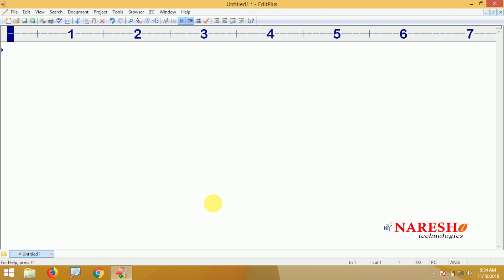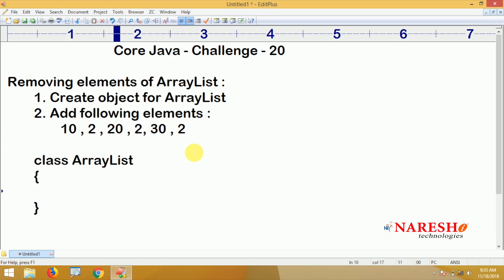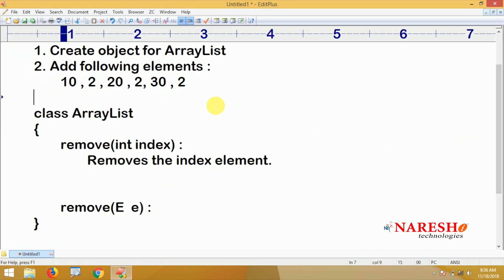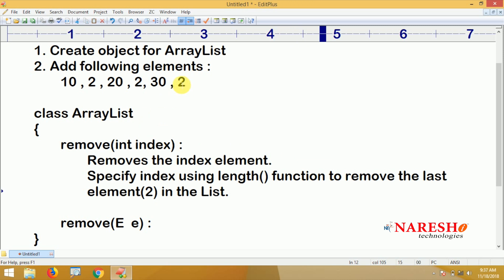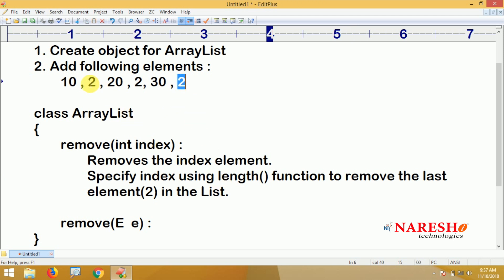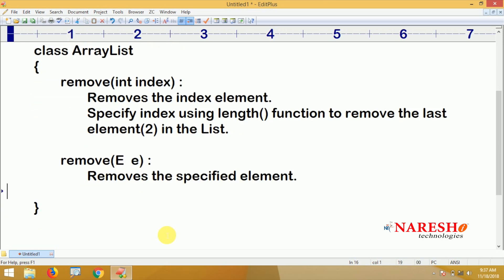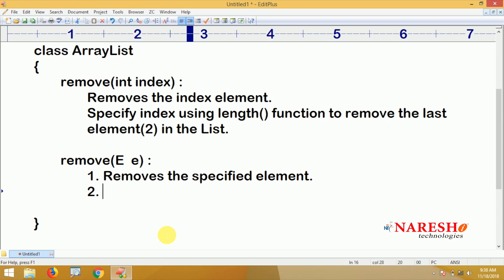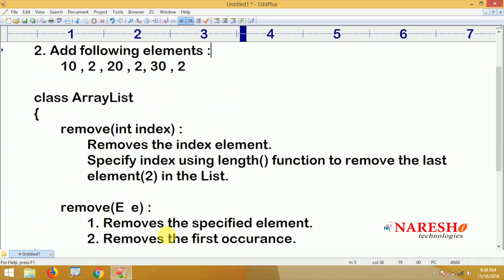Core Java Programming Challenges #20 | Coding Challenges | Naresh IT